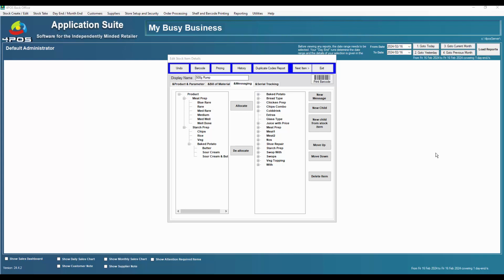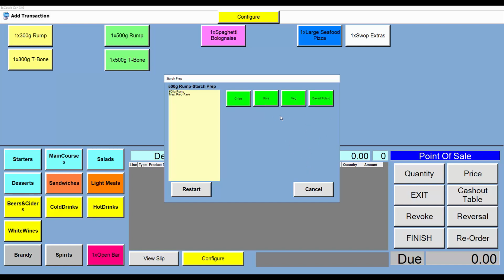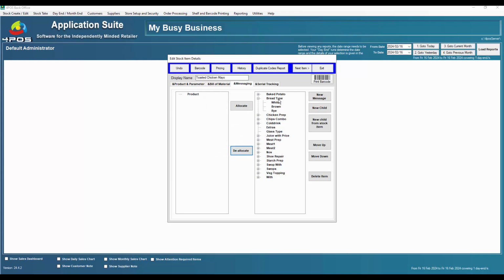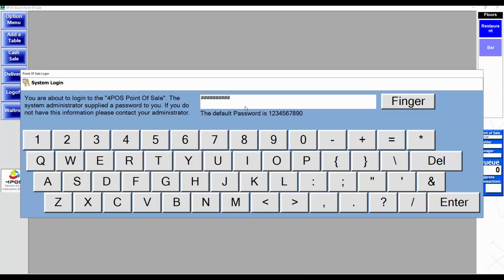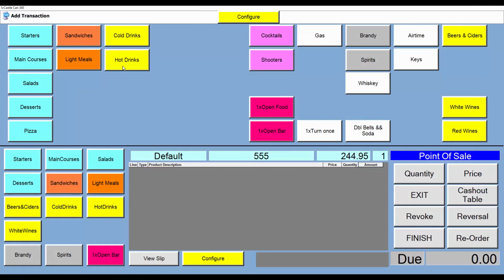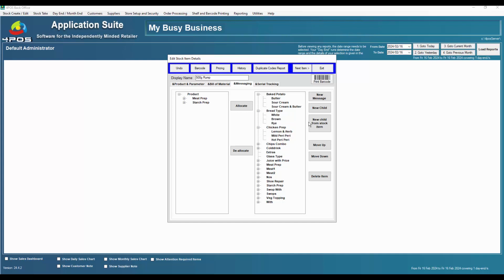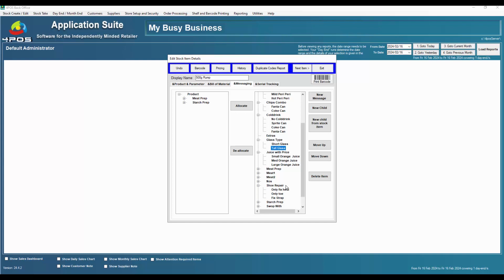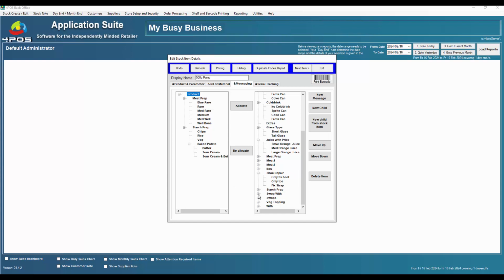4POS Cooking Messages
How to add messaging to your 4POS item.

Can be used for cooking messages / prep instructions. Also for messages to be printed on a picking slip / repair slip & many more.

0:00 Introduction
0:22 Meat - Cooking message / Prep Instruction example
0:39 Baked Potato is under starch... Not a seperate message
0:50 How cooking message will appear under 4POSTouch
1:44 How to do cooking messages for Toasted Sandwiches
2:55 Ensure the update has come through from the backoffice and test...
4:00 Other examples for chicken / fish etc
4:25 Linking a cooking message to a stock item for upselling / charging more on the item
6:00 Other examples for all types of business.
8:00 How to do swops